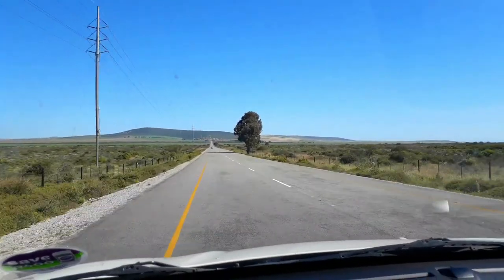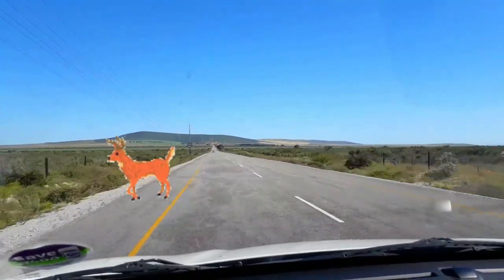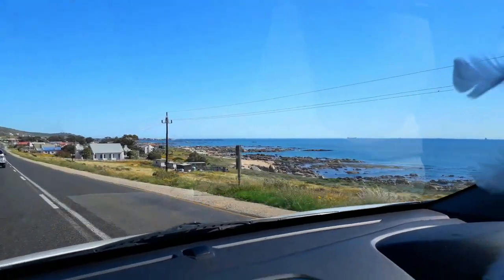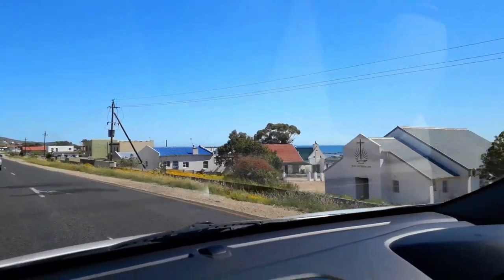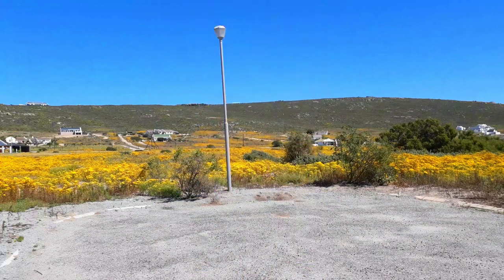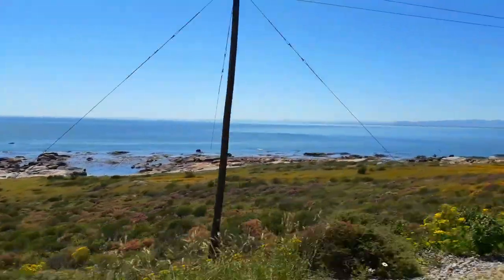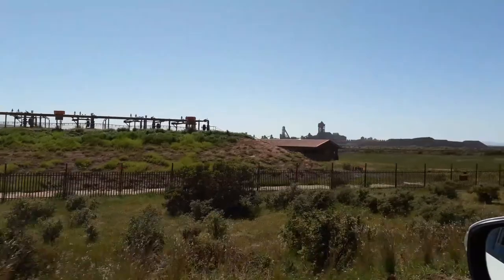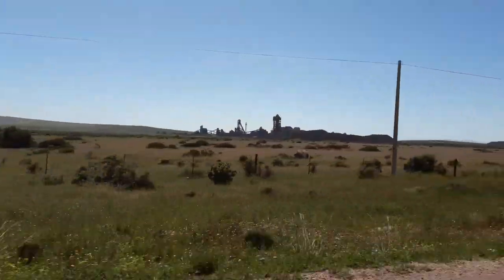St Helena Bay Part 3 | South Africa | Western Province | Day Trip | Let the road guide us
Hi Guys

I finally got round to complete Part 3 of our St Helena day trip drive.
Hope you enjoy the beautiful scenery with us, we only planned to drive to
St Helena bay but like all road trips there's always way more to see than can be planned.

Love ya guys

Brock from Brockonairs On to the next :)

Editing Software - Paid version of Filmora 9
Music used  - Included in the Paid version of Filmora 9